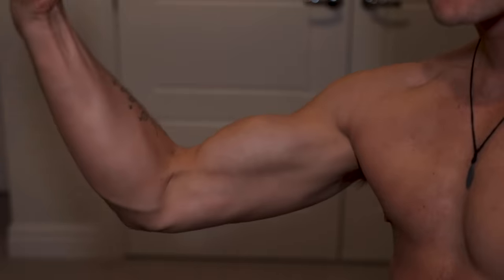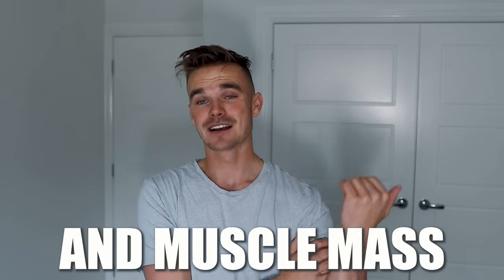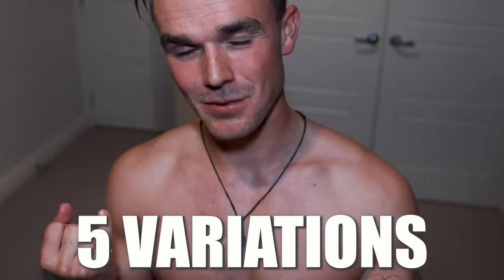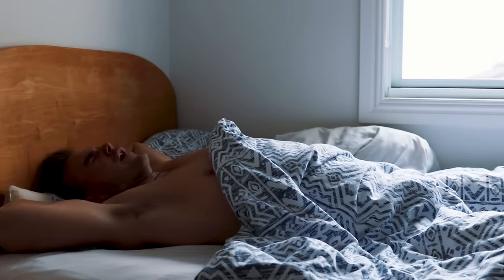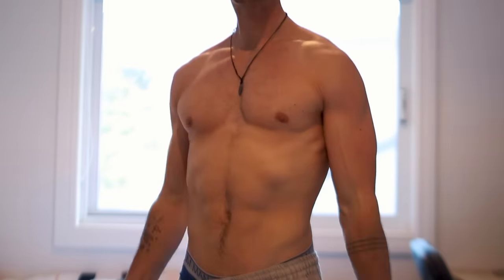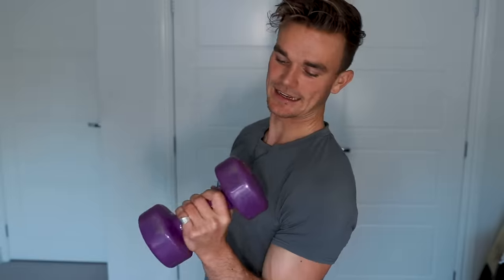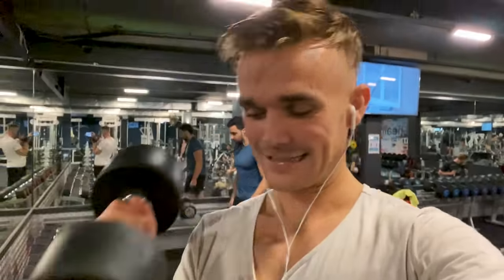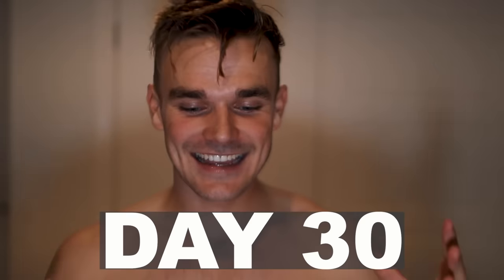I did 100 Bicep Curls everyday for 30 Days | RESULTS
I did 100 Bicep Curls everyday for 30 Days,
this is what happened...

Would you try this challenge?
Keen to hear your thoughts

These are some Products I use for my training and recovery!
(I get a small % commission if you purchase)

► Exercise Bands
The Resistance Bands I use:

► Protein Powder
The Plant Based Protein Powder I use:

► Boxing Gloves

► Gymnastic Rings

► Foam Roller

Each month I challenge myself to a new sport or fitness adventure, where I try to learn and improve as much as possible in only 30 days..
What challenge should I do next?

So you don't miss out on the next challenge! ;)